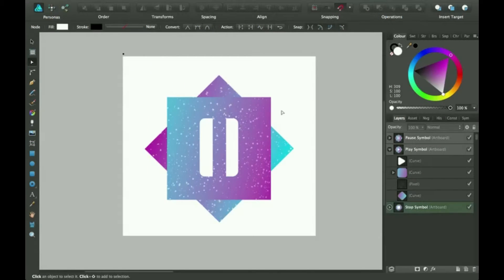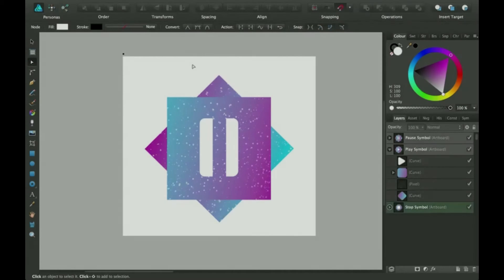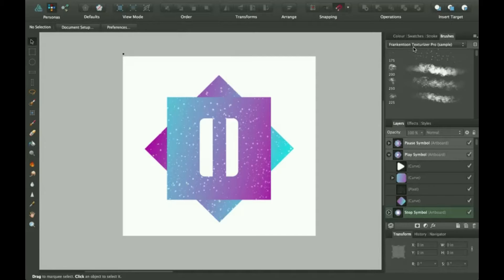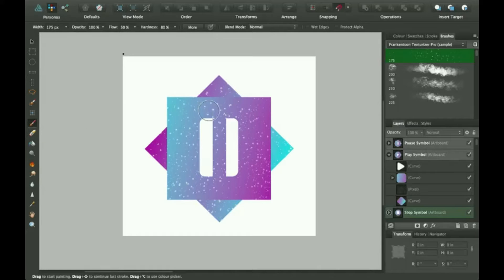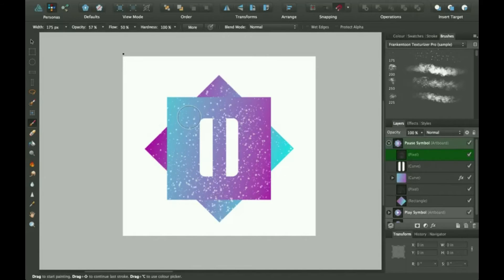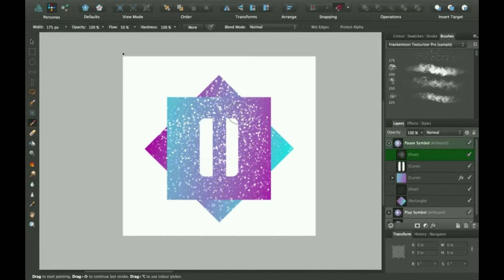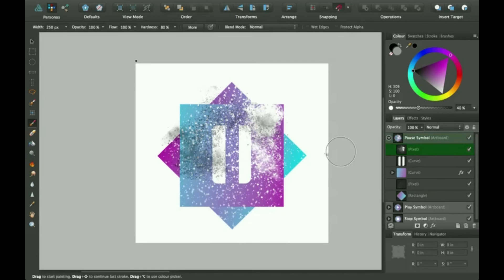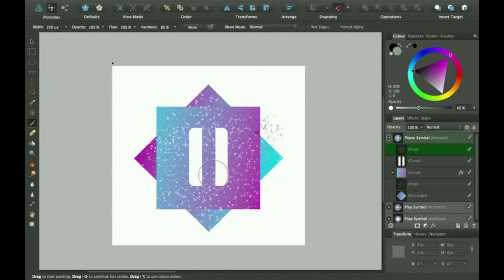How to Create Texture Using Brushes in Affinity Designer (BONUS!)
and then click in the right top corner to download the zip file. Then once you have it downloaded, double-click on the file, and it will expand it. Then you can open it into Affinity Designer!

In this Tutorial I talk about how to create a cool texture look using a brush that you can download safely at the link above (once you have clicked on it scroll down and you will find the download link.

Thanks! session